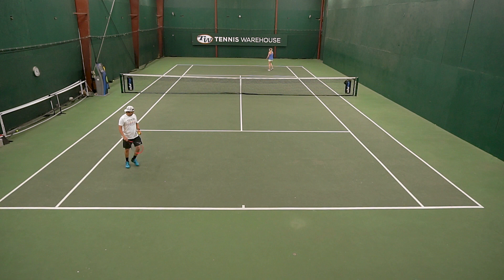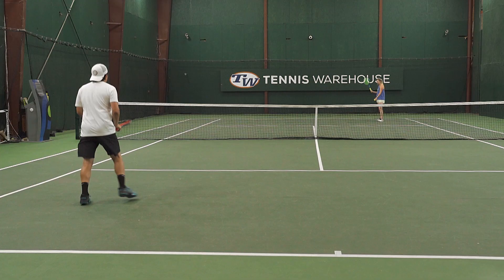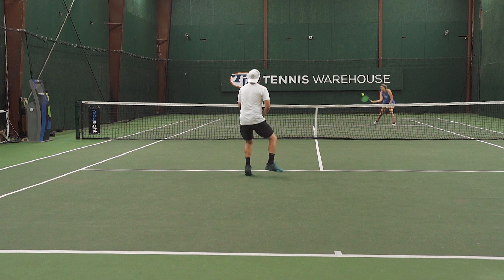Improve your Tennis with our Weekly Drill: High you DIE! (volley & net drill) 😵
Looking to work on keeping the ball low at the net?! Check out this drill so you can work on being aggressive, moving forward and keeping volleys low so you don't get crushed at the net.